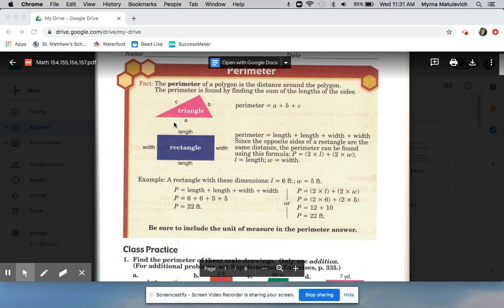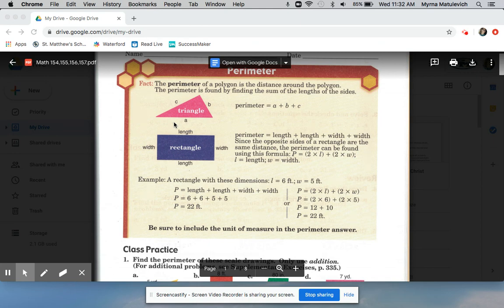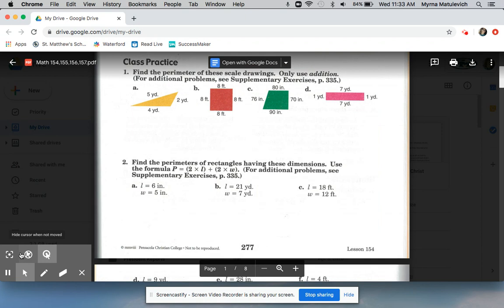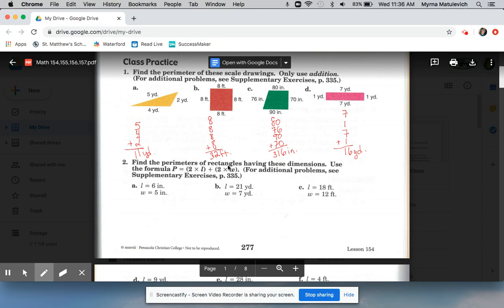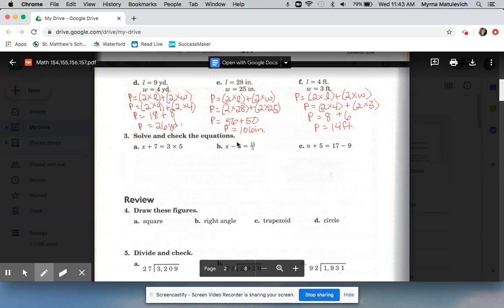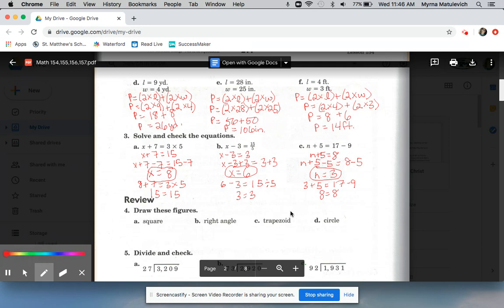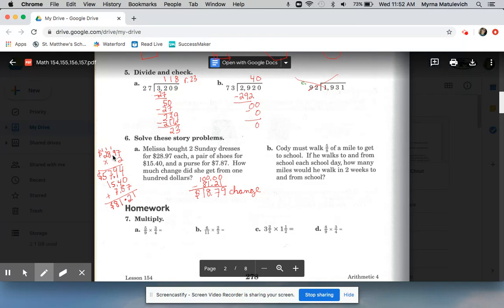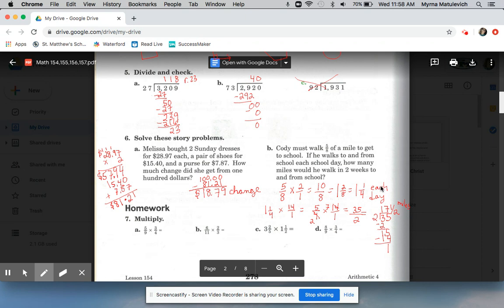Math lesson 154